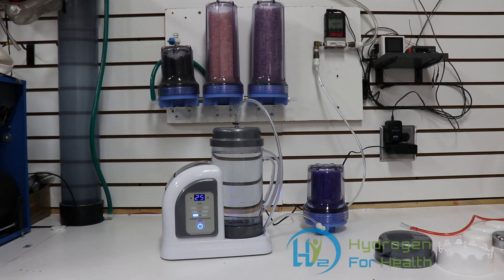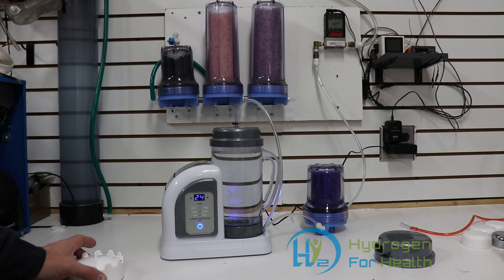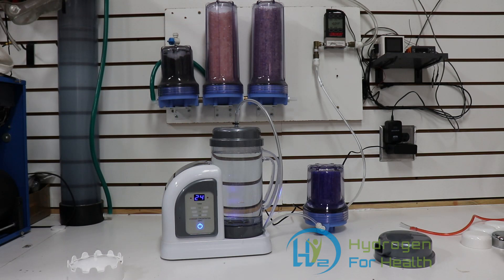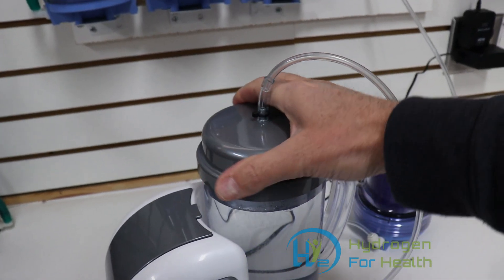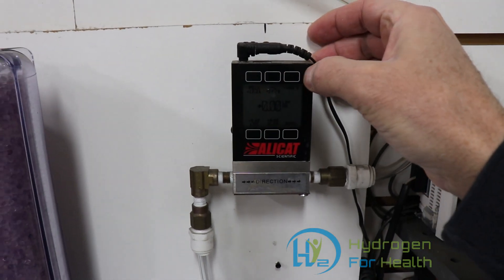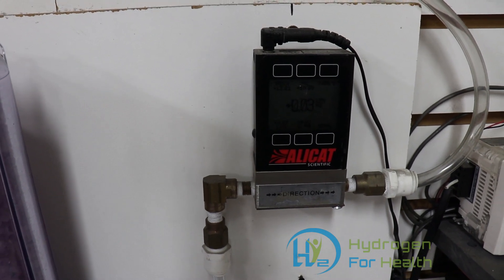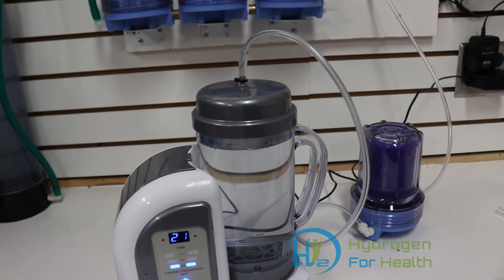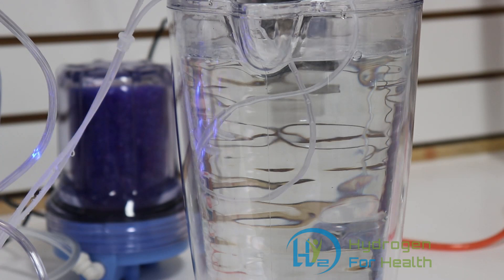Lourdes Hydrofix review. Is it worth the price? Hydrogen water generator.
The company says The Hydrofix will make 120 ML per minute of breathable H2 gas. We expose the lies and the truth that it makes 40 ML per minute. Not even close to being therapeutic.